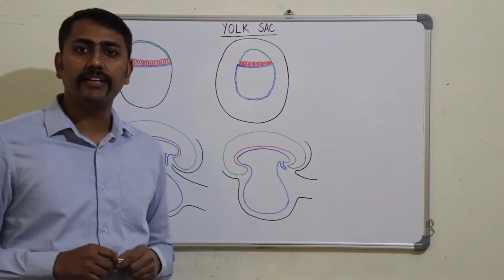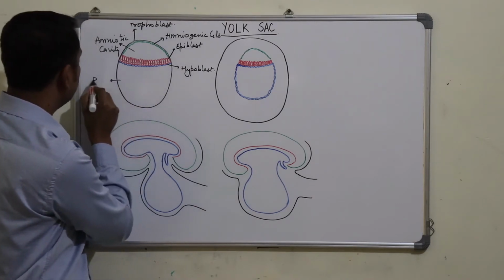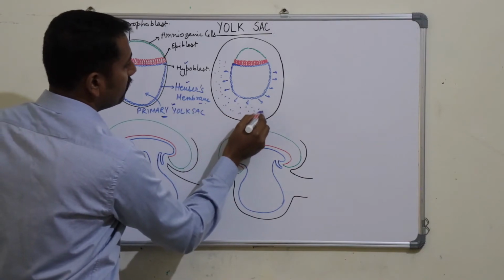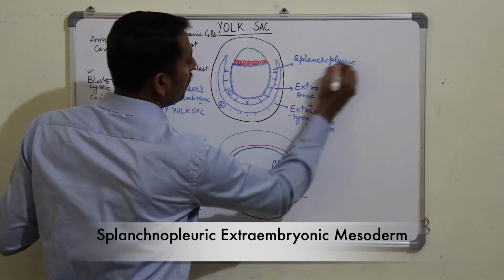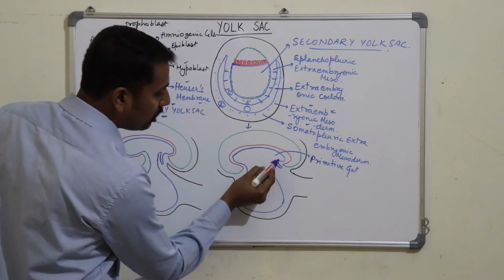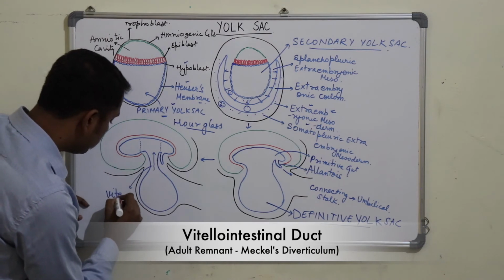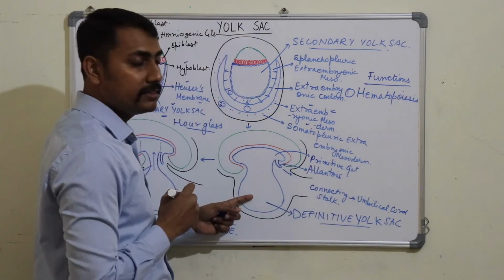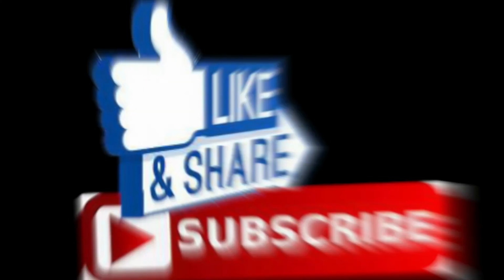YOLK SAC I Formation I Changes in yolk sac I Functions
1. Explained in detail the YOLK SAC.
2. FORMATION of Yolk sac.
3. CHANGES IN THE YOLK SAC- Primary Yolk sac, Secondary Yolk sac, Definitive Yolk Sac, Umbilical vesicle & Vitellointestinal duct.
4. FUNCTIONS- Hematopoiesis, Primitive gut, Germs cells formation, Allantois.
5. Formation of Extraembryonic mesoderm & Coelom.
6. Formation of Heuser's Membrane.
7. Formation of Meckel's diverticulum.
8. Formation of Primitive Gut.